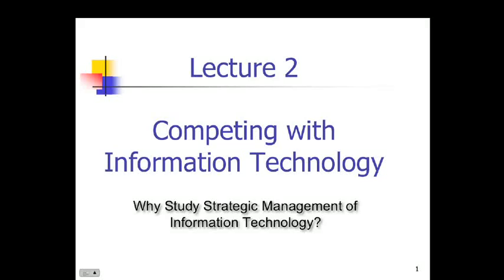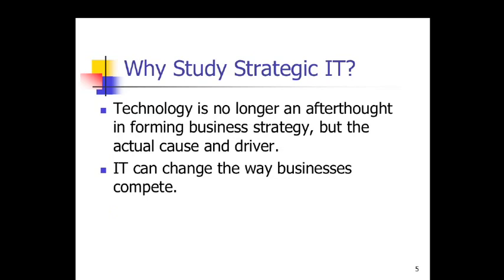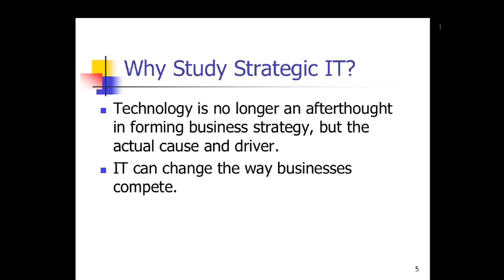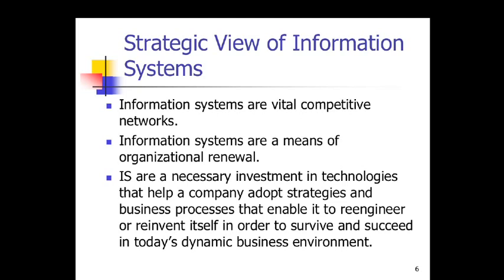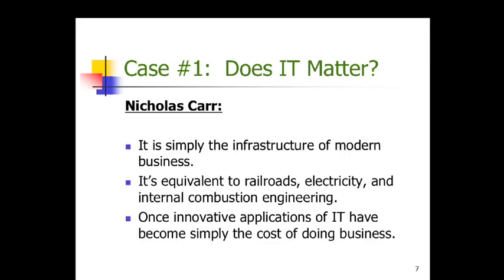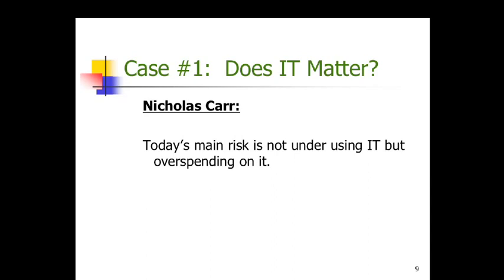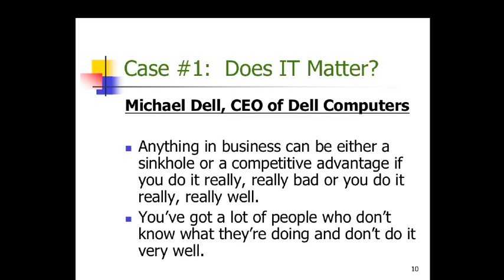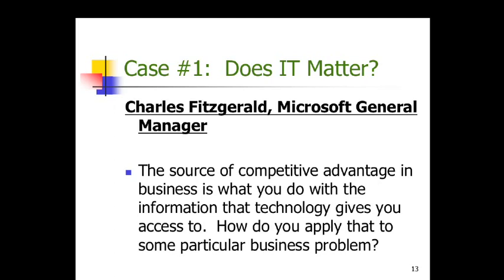Strategic Management of Information Technology - Live Lecture 1 on 2-2-2011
This is lecture 2 but its really lecture 1 for the ITU class Strategic Management of Information Technology.